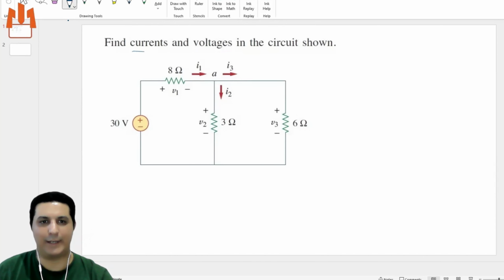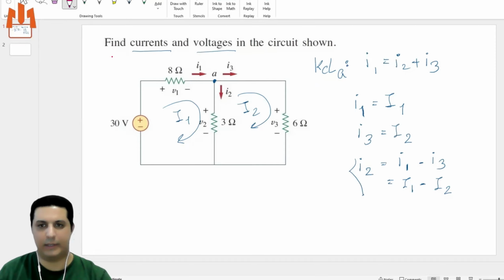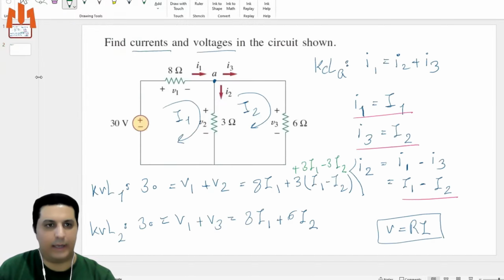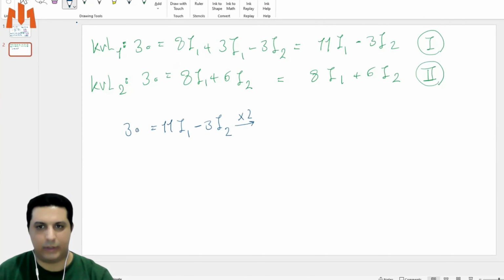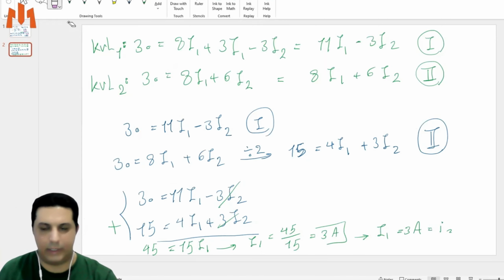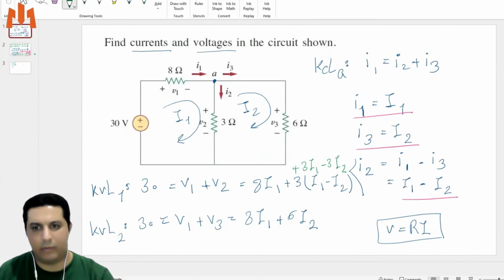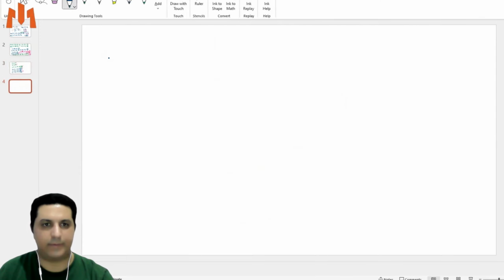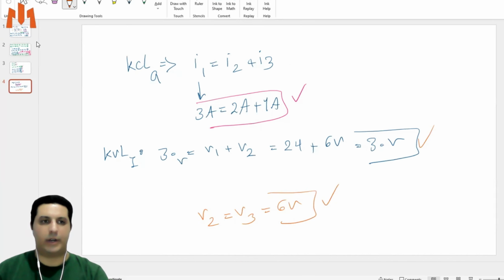Kirchhoff's Laws - How to Solve a Two-Loop Circuit with KVL & KCL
Hello everyone and welcome to another lesson with me today! We are going to find voltages and currents in an electric circuit. This video explains how to apply Kirchhoff's law, specifically the voltage law and KCL, to analyze complex circuits. We demonstrate a step-by-step circuit analysis, providing essential insights for anyone interested in current electricity and electrical engineering. ⚡

This channel is dedicated to clear, structured, and exam-focused explanations of Physics concepts — especially:

• Electric Circuits (KCL, KVL, Nodal & Mesh Analysis)
• Current & Voltage Analysis
• DC & AC Circuit Problems
• Problem-Solving Techniques for Exams
• Conceptual + Analytical Physics
• Engineering Fundamentals

Every lesson is designed to:
✔ Build deep conceptual understanding
✔ Strengthen analytical problem-solving skills
✔ Prepare you for school exams, university courses, and engineering entrance tests
✔ Help you think like an engineer — not just memorize formulas

If you want step-by-step solutions, logical explanations, and powerful exam strategies — you’re in the right place.